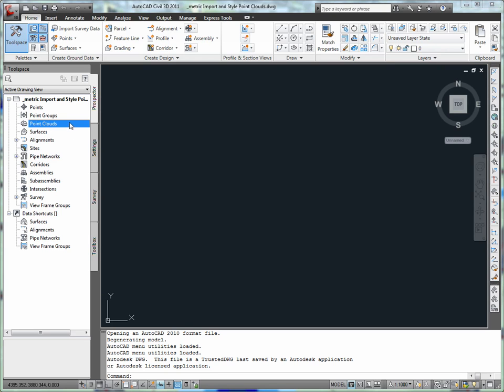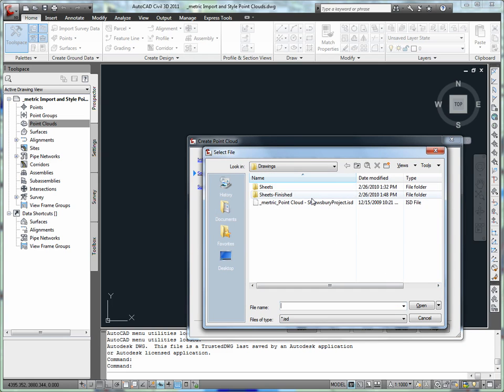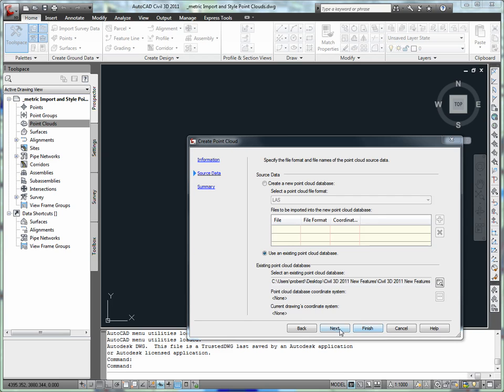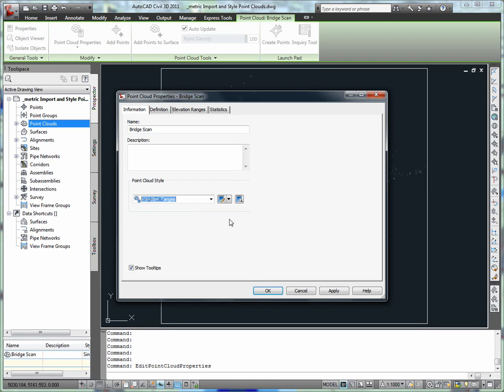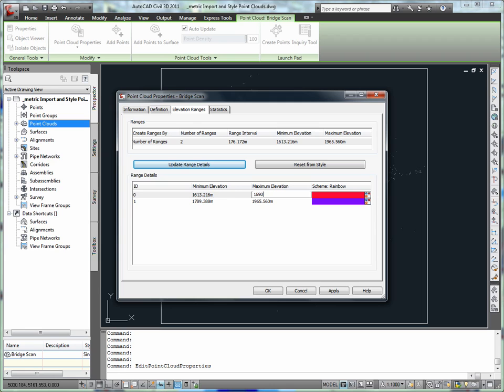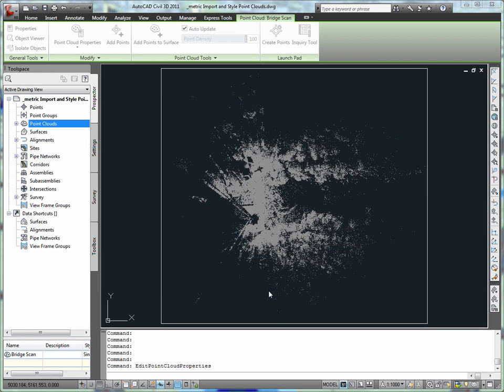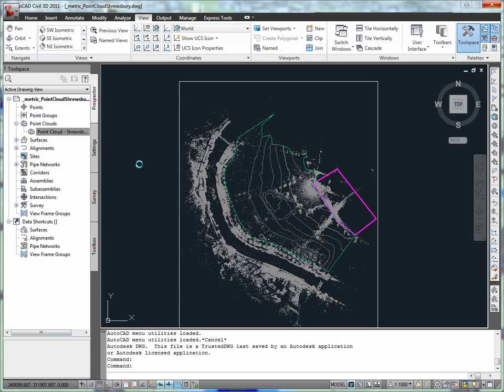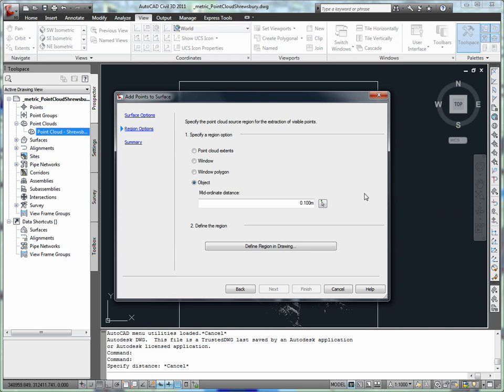AutoCAD Civil 3D 2011 - New Features - Point Clouds